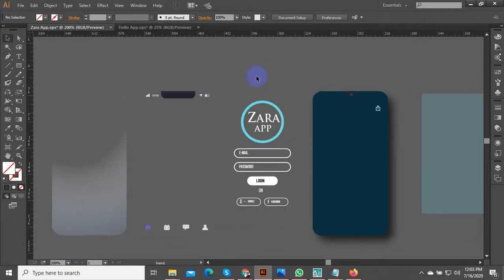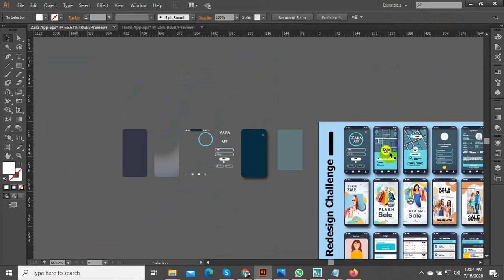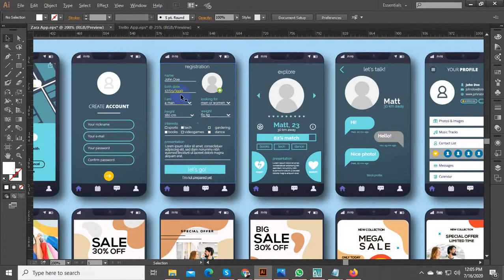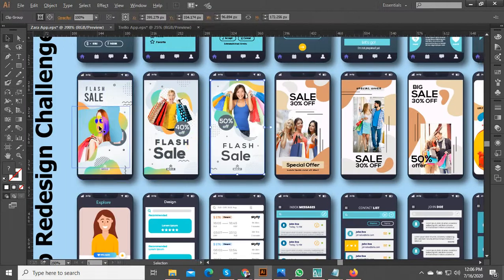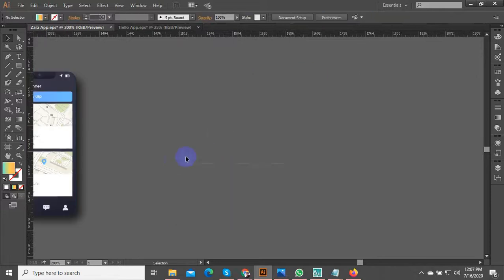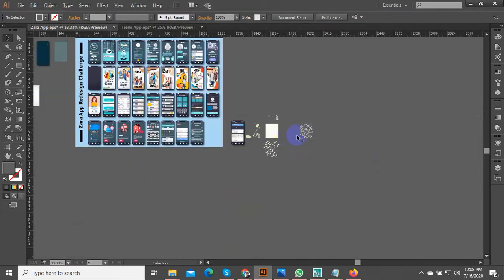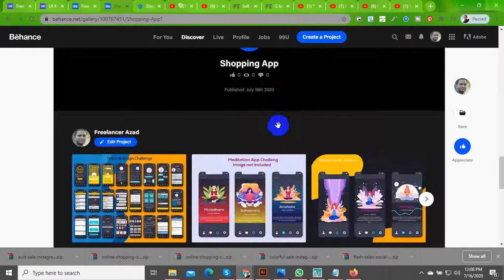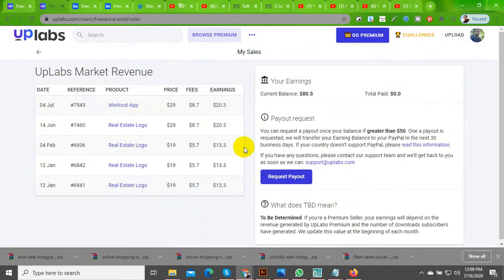Shopping App design